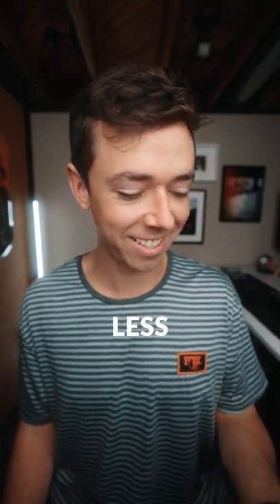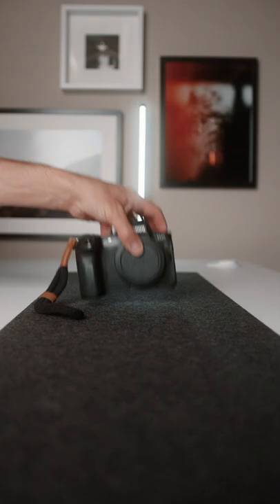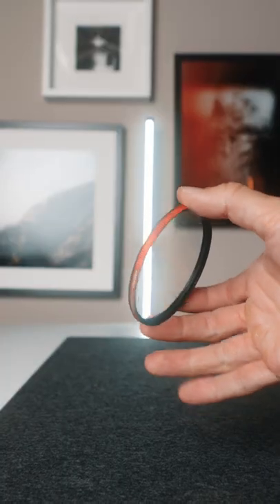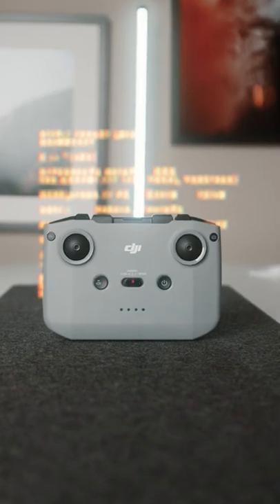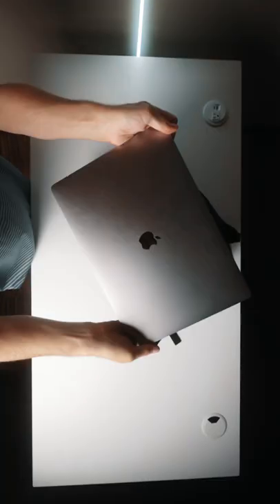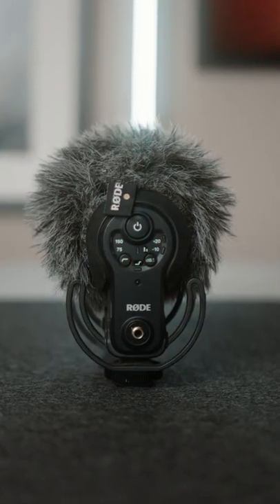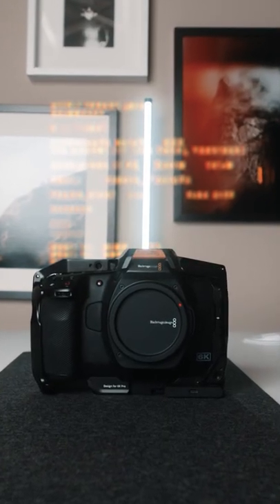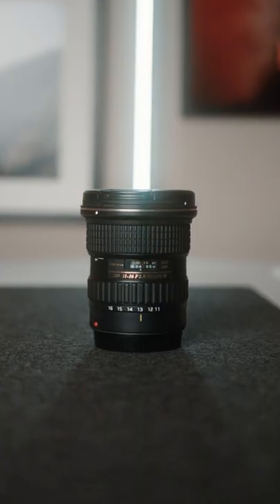What's in my travel camera bag? 2022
My Camera
Wide Lens
Long Lens
ND Filter
Diffusion Filter
Cinema Camera
Wide Lens for Cinema Camera

What's in my travel camera bag? 2022 | by Jake Frew